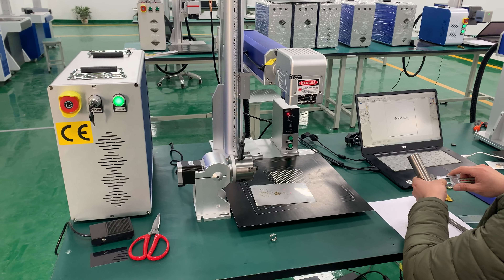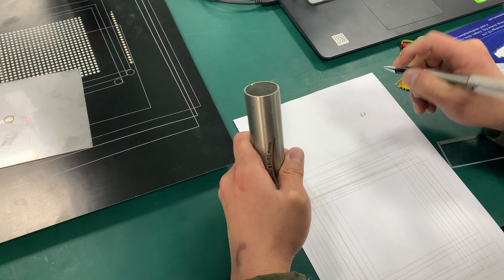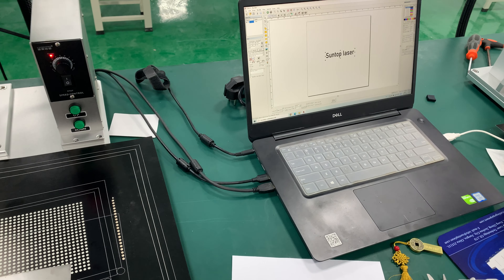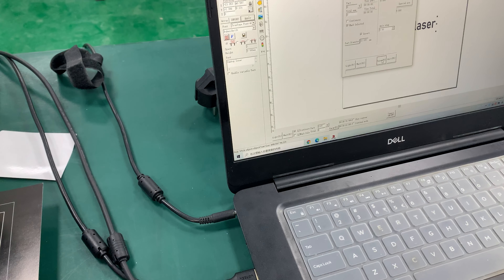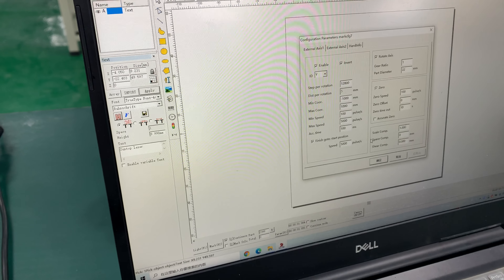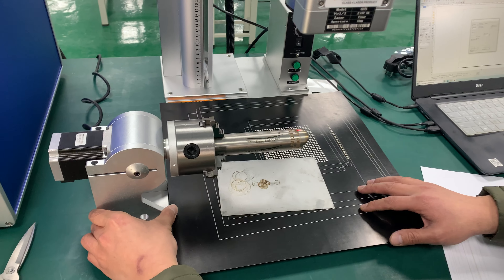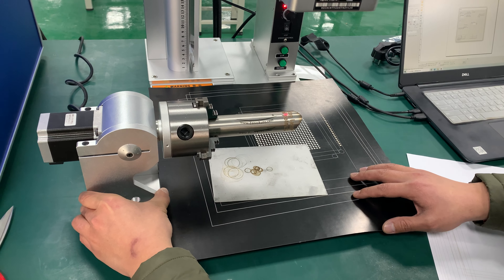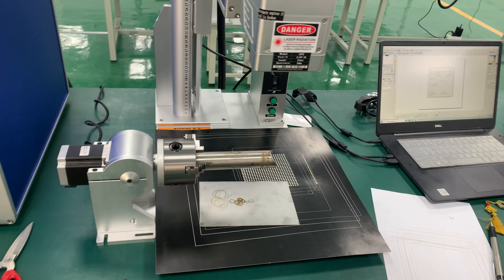Laser marking machine for rings, earrings and other jewellery products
Laser marking machine for rings, earrings and other jewellery with CCD camera positioning and background display for accurate marking at the specified position